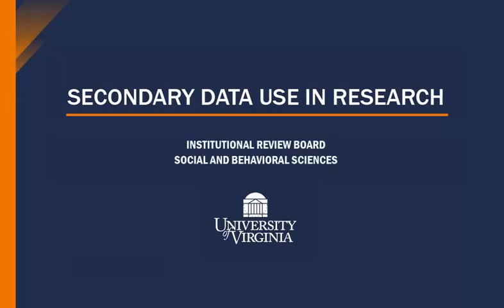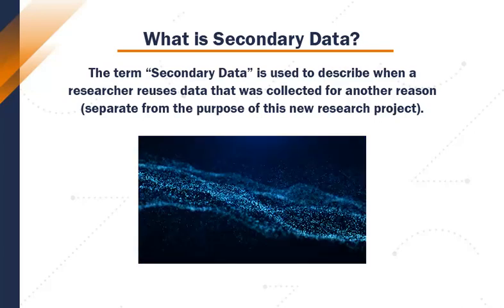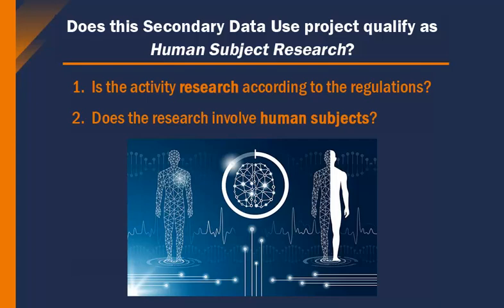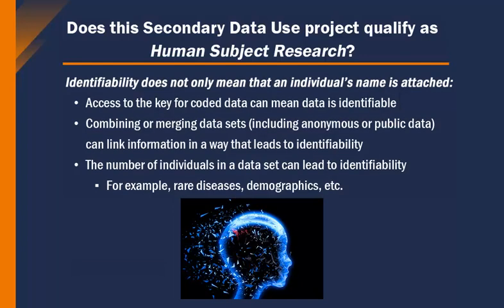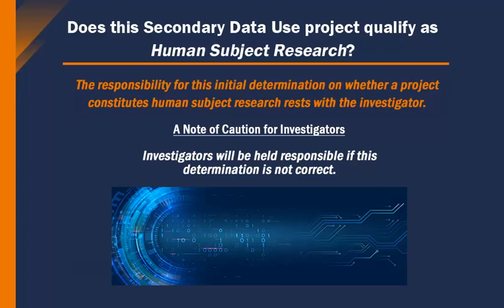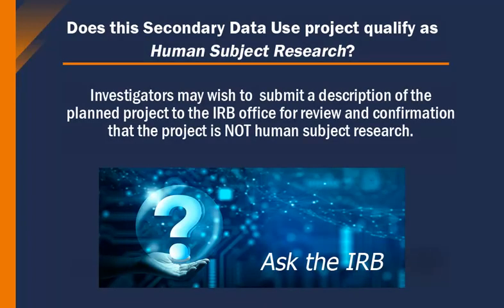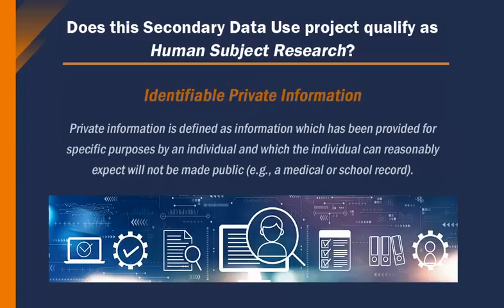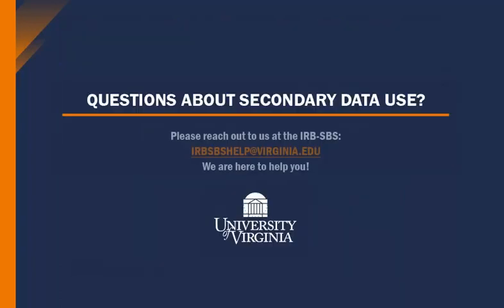Secondary Data Use in Research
This introductory video describes the term "Secondary Data" and when using secondary data (sometimes called archival data) for a planned project may be considered Human Subject Research.
To learn more about how to determine if a planned project is Human Subject Research, please see our video on this topic